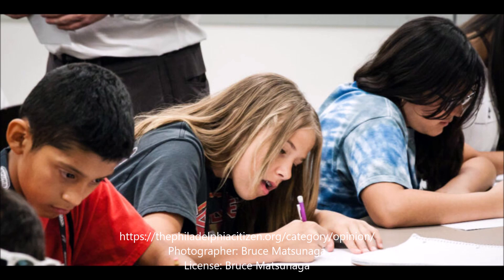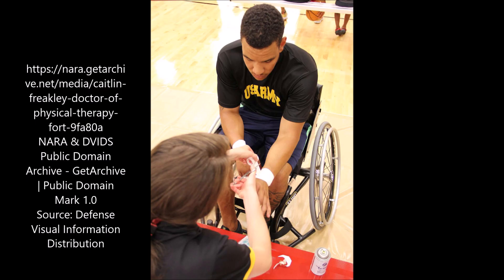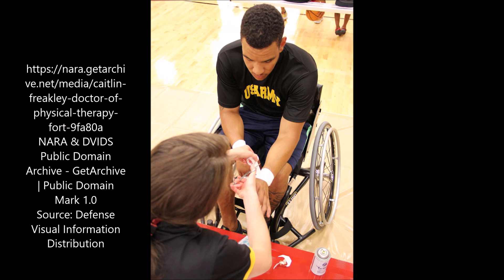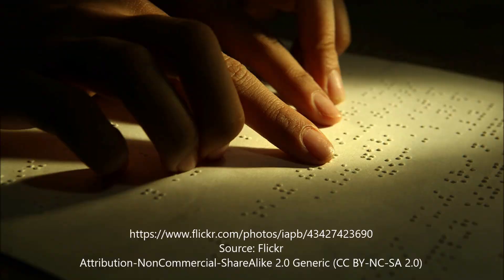Disabilities information - introductory video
This video is created under the "Peers for inclusion - Open learning platform" Erasmus+ project: n. 2021-1-RO01-KA220-YOU-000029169.

None of the images in the video have been modified. Creative Commons licenses / attributed.

This project has been funded with support from the European Commission.
This publication [communication] reflects the views  only of  the author, and the Commission cannot be held responsible  for any use which may be made
of the information contained therein.